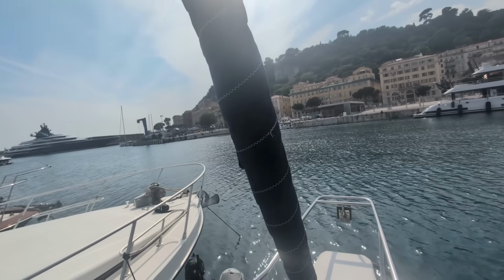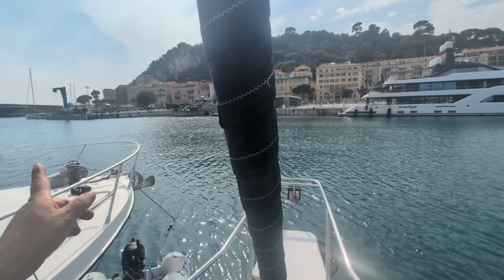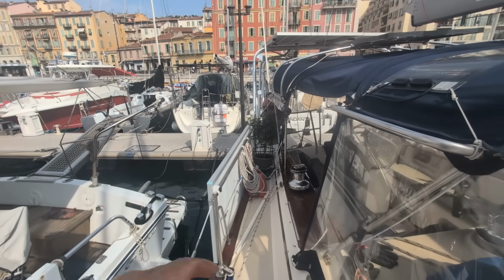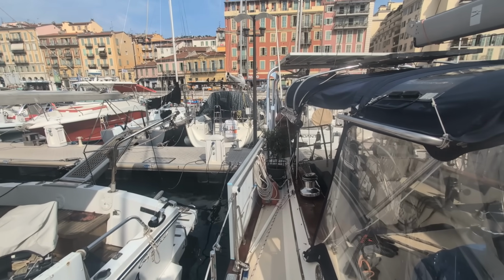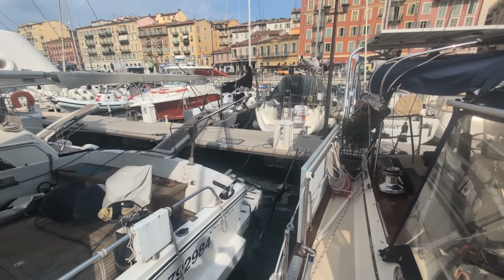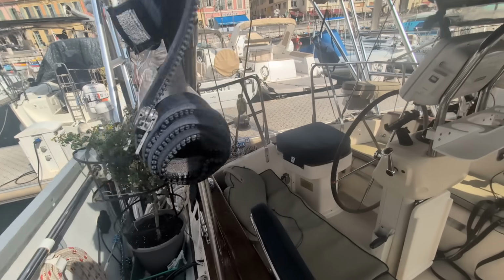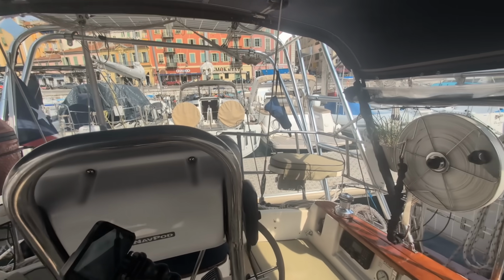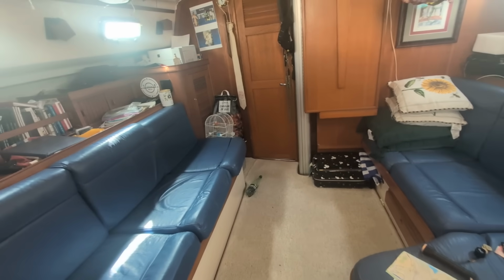Total loss of propulsion while backing into a med mooring slip in Nice France!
Of all the places this could have happened. I must be the luckiest man on Earth!